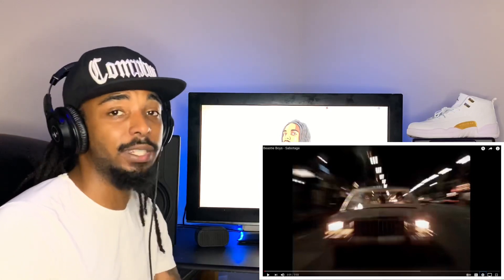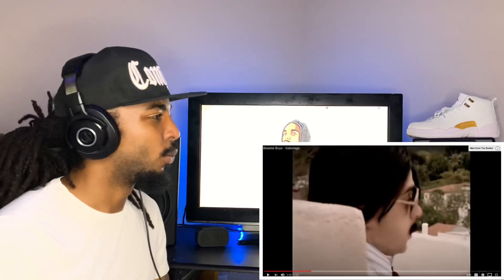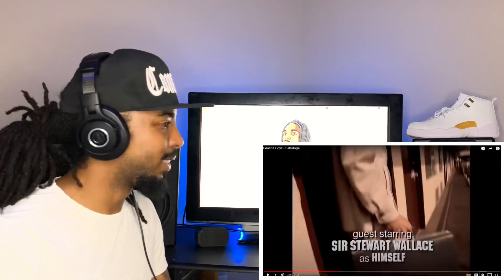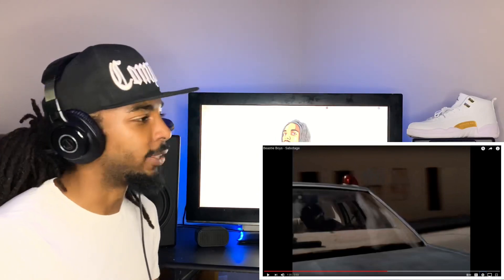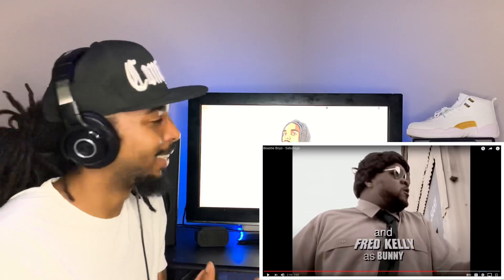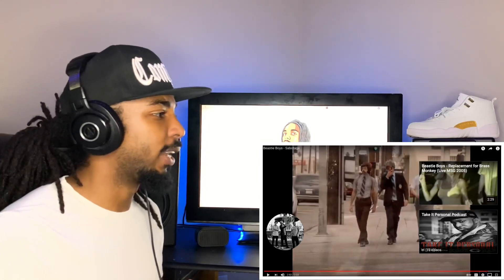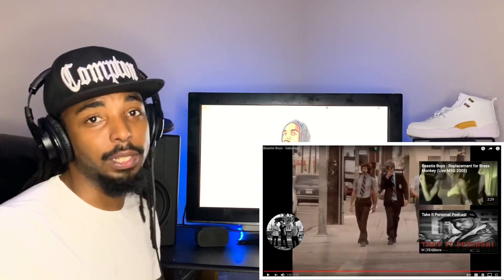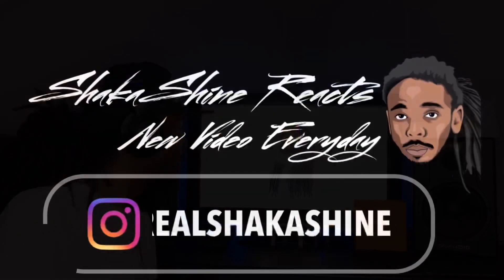Beastie Boys - Sabotage (Reaction)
ShakaShine reacts to: Beastie Boys - Sabotage